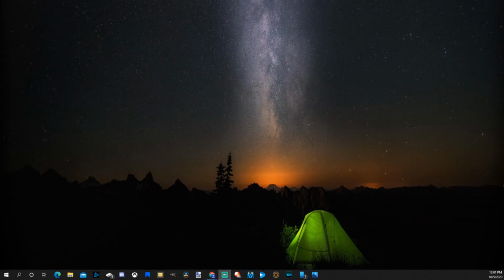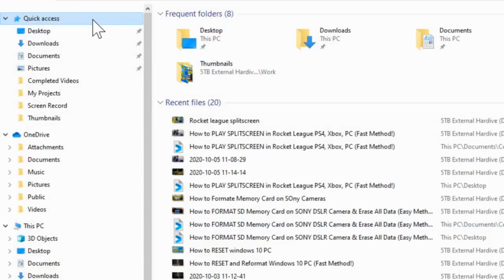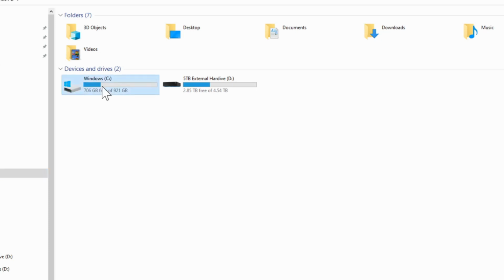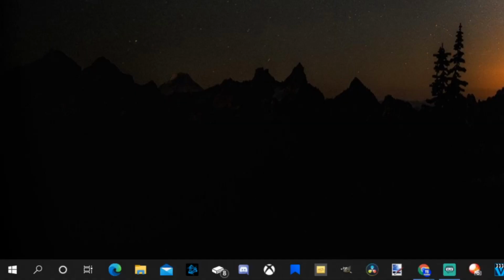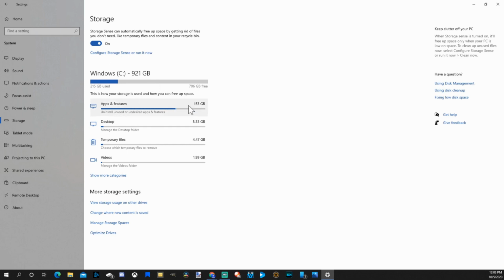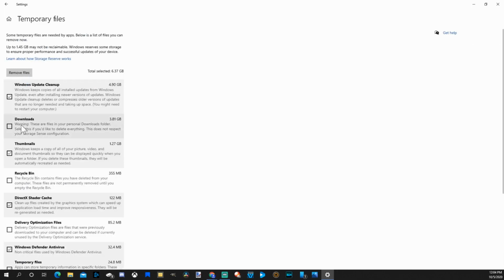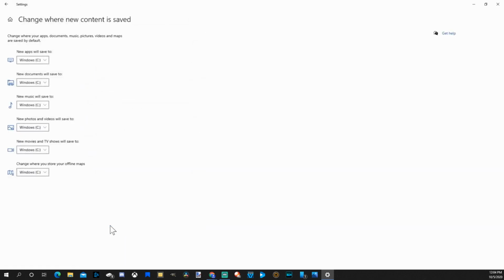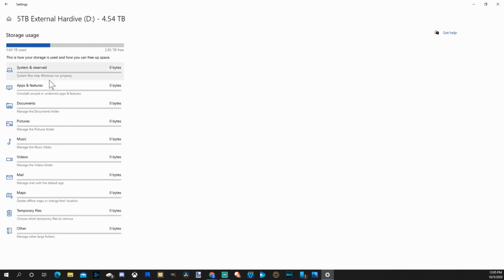How to View Disk Space on Windows 10 PC & See how it's Used (Easy Method!)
Do you want to know how to view the disk storage space on your windows 10 PC and see how it's used on your hard drives? To view the disk space, it's easy. You can view the free space on the HHD under the file explorer, then scroll down to "this pc" under here you can view the hard drives on your PC. It will state the free space available under them.

The second way you can view the disk space available is by going to settings, system, storage. Under here you will be able to see how the used data is broken down in the hard drive. Like, applications, pictures, videos etc... You can also change where photos, apps, videos are automatically installed onto. You can choose between your multiple hard drives.  It's easy to see how much space does windows 10 take up.